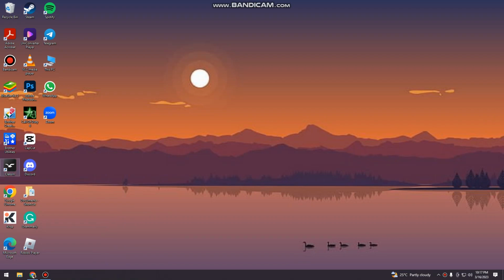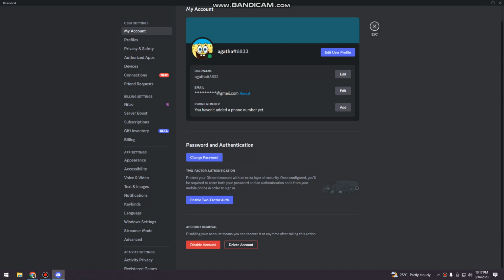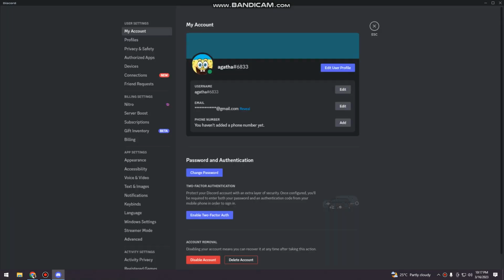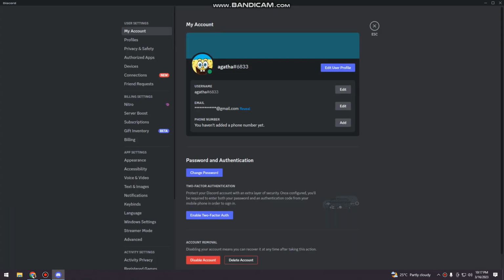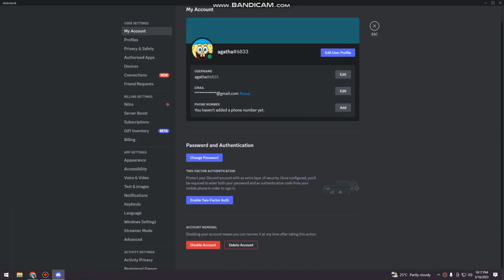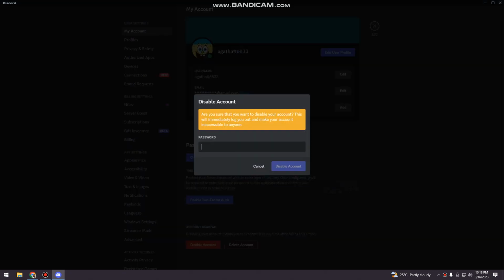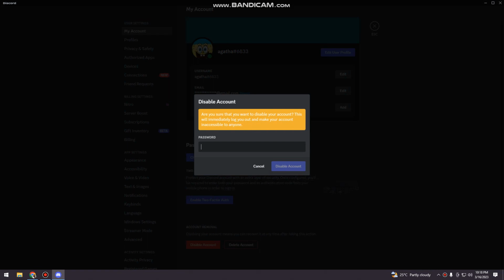How To Disable Your Discord Account (2023 Update) | Delete Your Discord Account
How To Disable Your Discord Account (2023 Update) | Delete Your Discord Account. Learn how to disable or delete your Discord account with this 2023 updated guide. If you want to take a break from Discord or no longer need your account, you can easily disable it or permanently delete it. Follow the steps in this guide to disable or delete your Discord account, depending on your preference. 💭 Have a question about this tutorial?